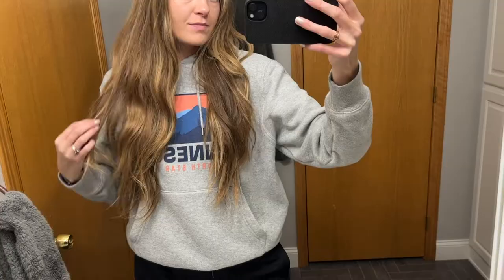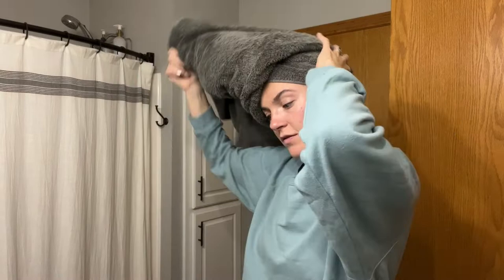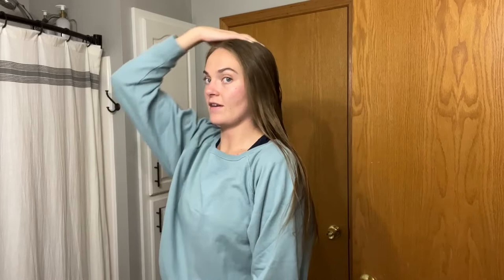MY HAIRCARE ROUTINE // how I wash, dry, and take care of my hair + my go-to products | KTVision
hey hi hello! Welcome back to @KatieVision. and hey what's up?! if you are new here.
I'm Katie and I have an updated haircare routine to share with you! I am no hair expert but I thought it would be helpful to share my routine and the products that work for me to keep my hair healthy! I'm always interested in the routines and products people use to take care of their hair, so if you're like me I hope you enjoy this one!!

Shampoo & Conditioner

Bondi Boost Intensive Spray

John 16:33 NIV
“I have told you these things, so that in me you may have peace. In this world you will have trouble. But take heart! I have overcome the world.”

XO, KT